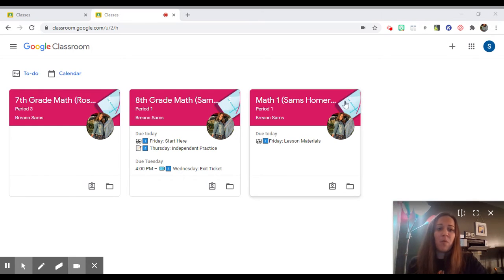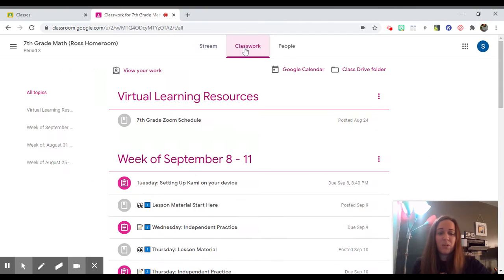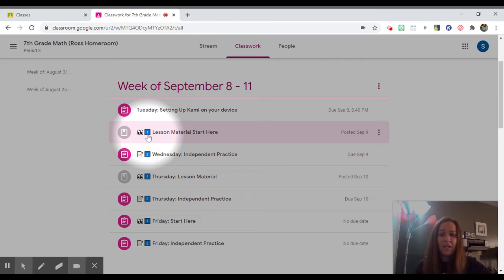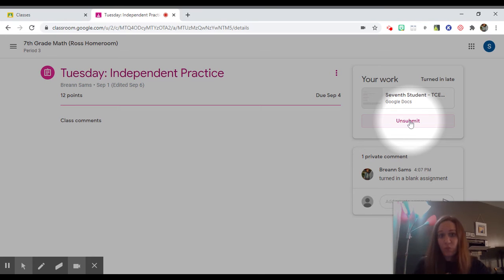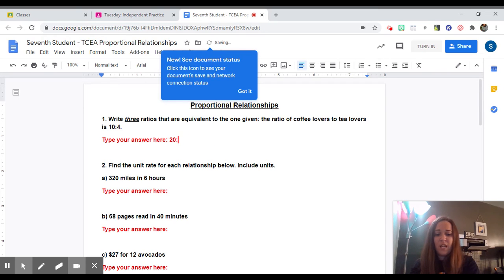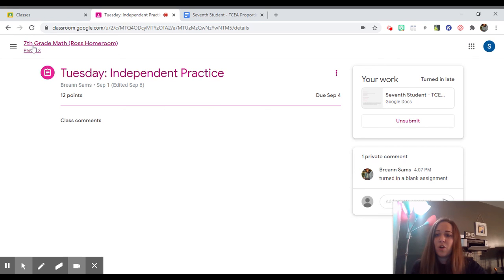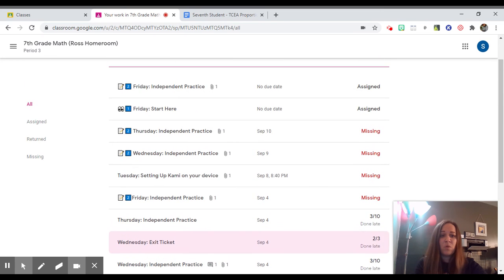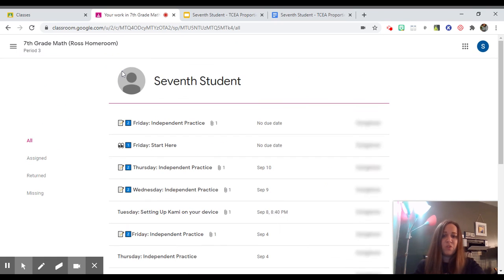Student Work in Google Classroom Overview